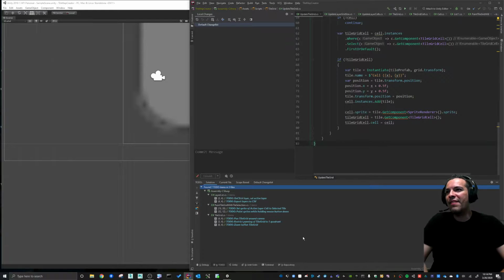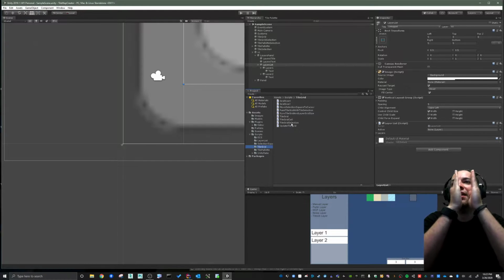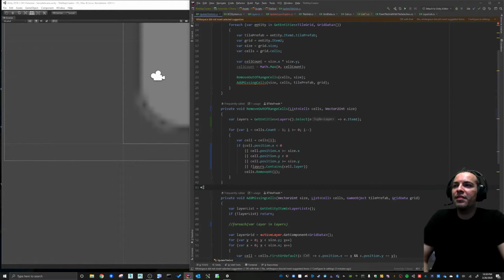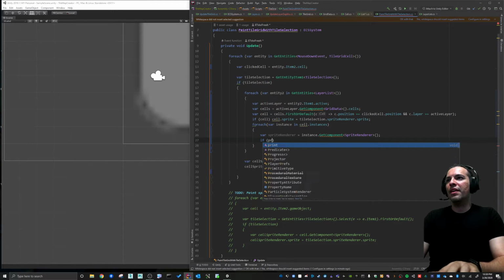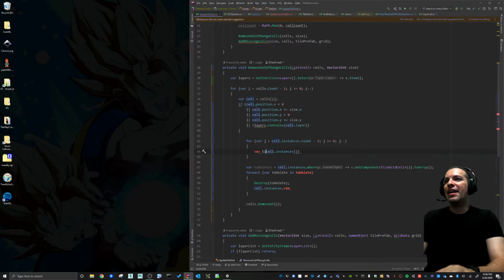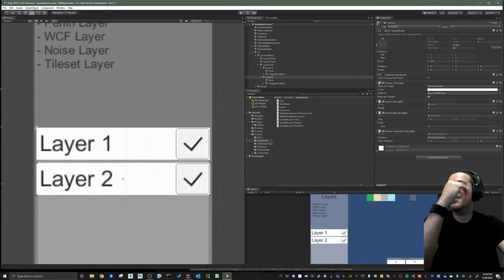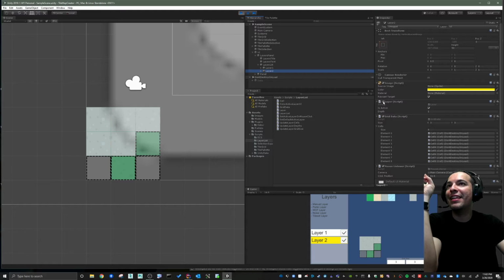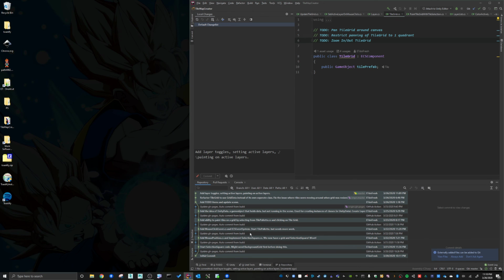Unity: Tile Map Creator PCG